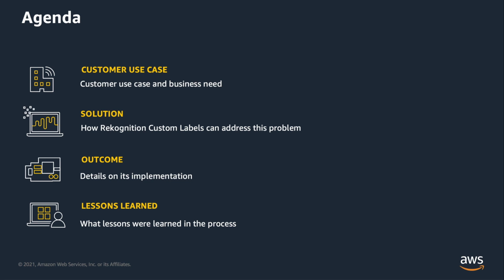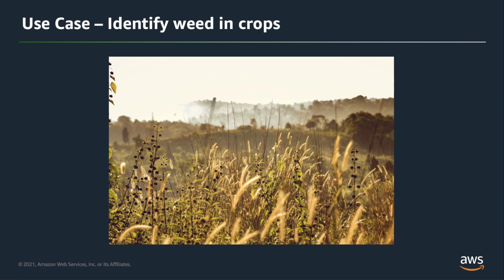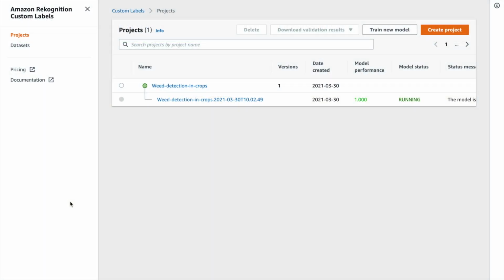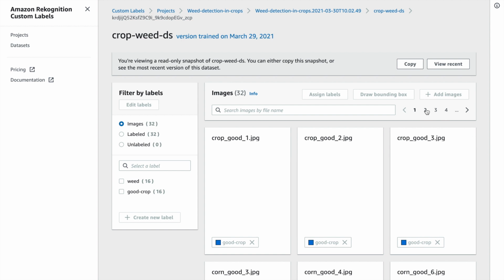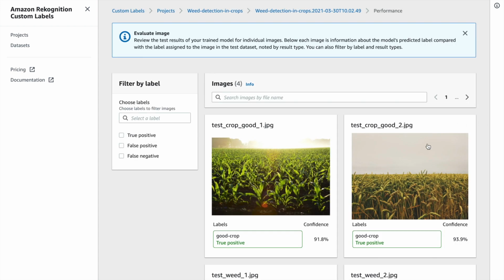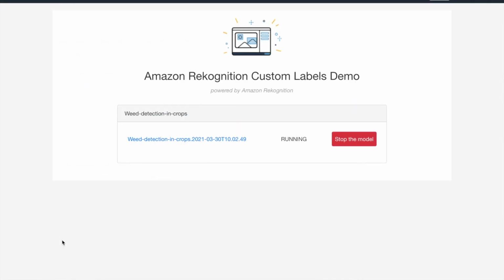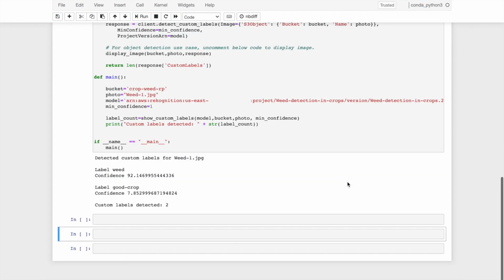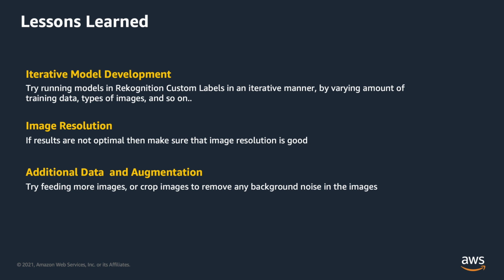Automating weed detection in farm corps using Amazon Rekognition Custom Labels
Learn how Amazon Rekognition Custom Labels can be used to detect weeds in farm corps.